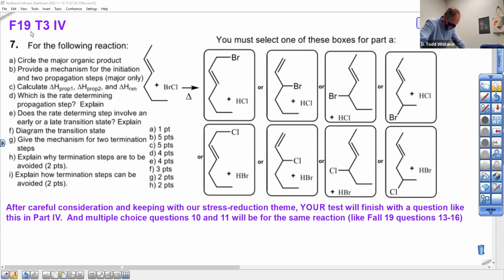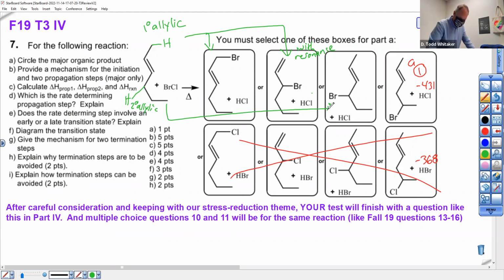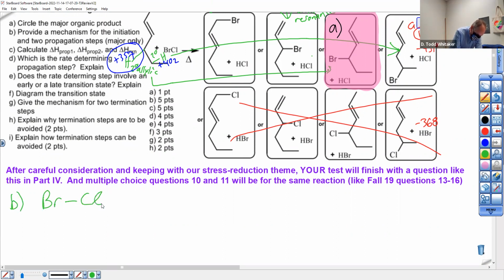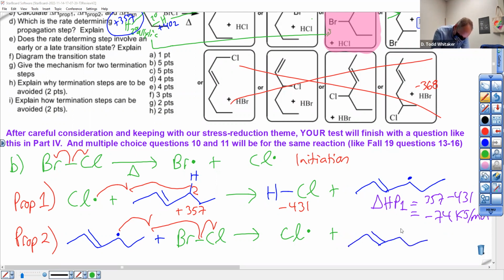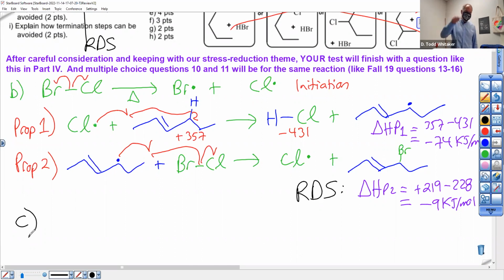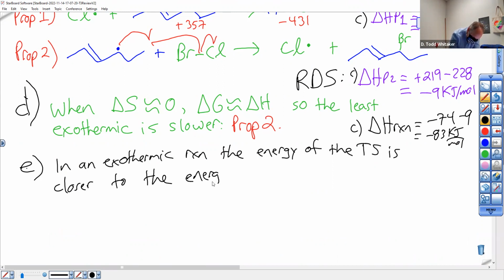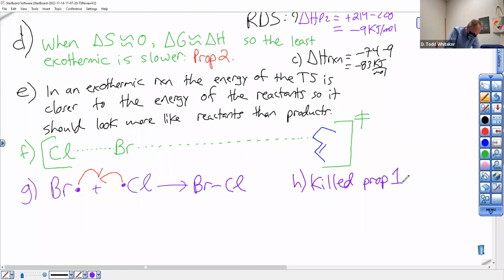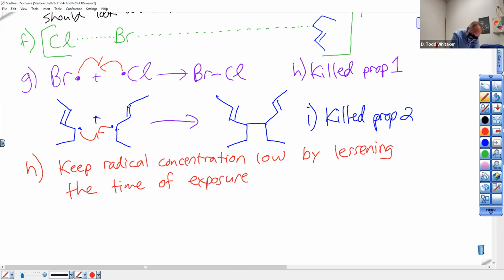c241 F22 T3 BDE from F19 T3 IV Q7